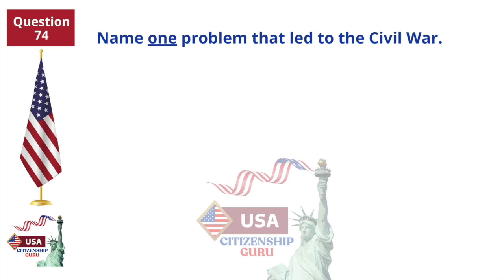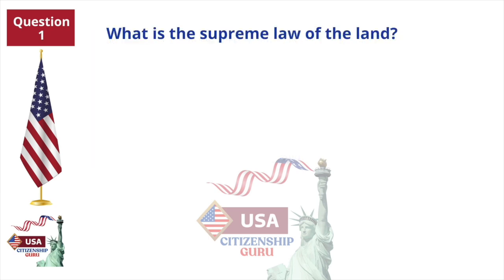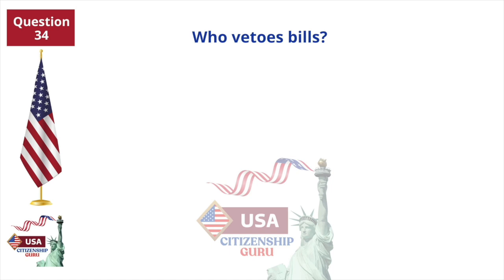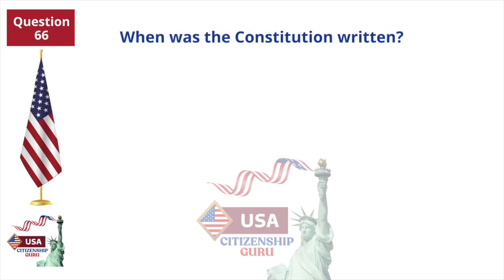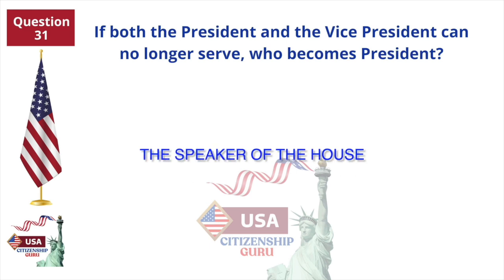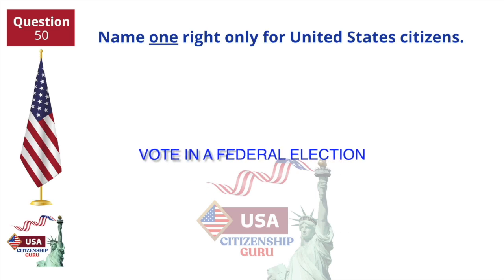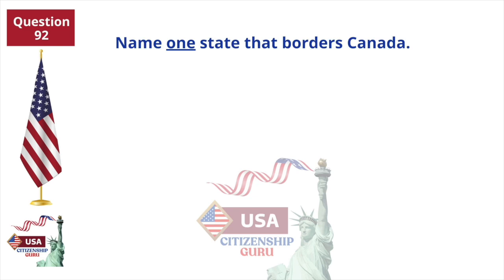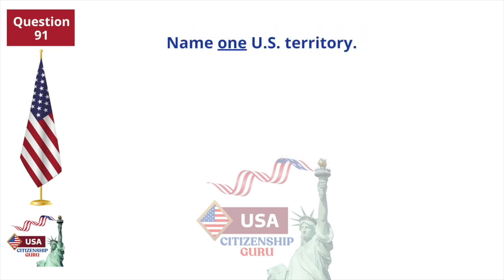2023 (EASY Answer) USCIS Official 100 Civics Questions & Answers for US Citizenship Interview 2023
Practice your civics questions with EASY answers! ALL 100 USCIS Official Questions and Answers (2008 VERSION) for the U.S. Citizenship Interview 2023. This is the Slow Version.

Welcome to our comprehensive video guide for the U.S. Citizenship Test in 2023! In this video, we present "100 Civics Questions & Answers" to help you ace the test.

Whether you're preparing for your citizenship interview or simply interested in expanding your knowledge of American civics, this video is a valuable resource.

"Citizenship Expert" is NOT A LAW FIRM and is NOT a substitute for an attorney or law firm. It is a good idea to have an immigration lawyer or an accredited BIA representative check your application BEFORE applying. When applying for any immigration benefit, non-citizens identify themselves to the government and invite scrutiny.